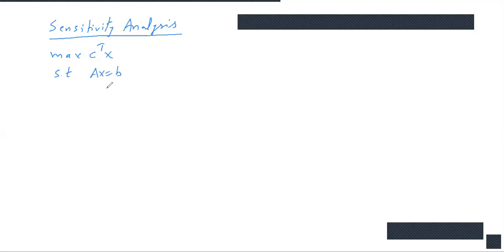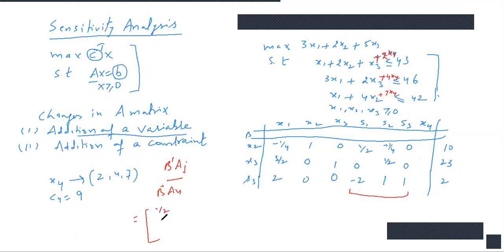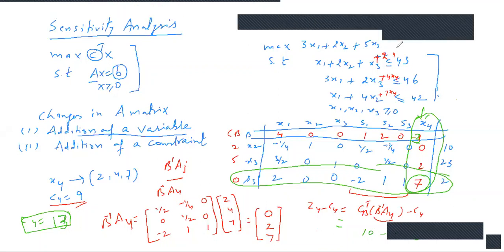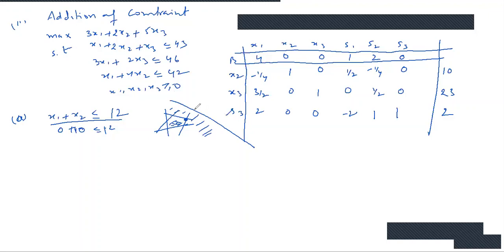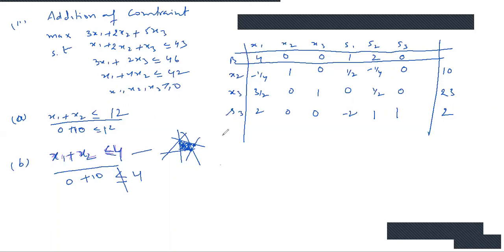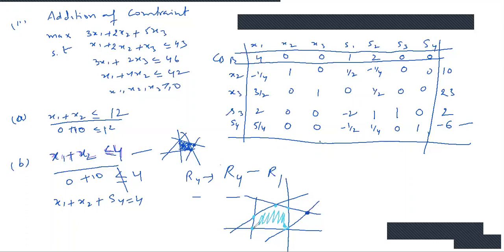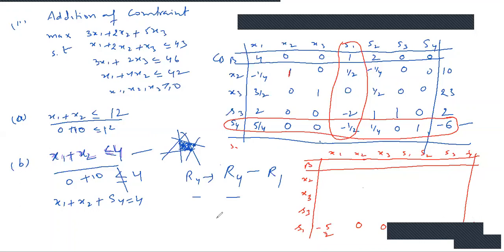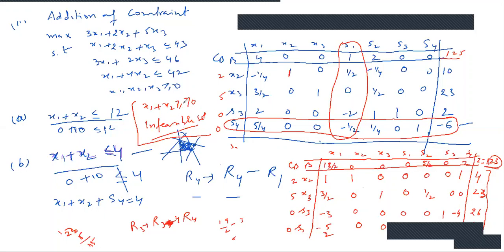Sensitivity Analysis-II (Addition of constraint and addition of variable in LPP)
In this video the post optimality changes after adding a variable and adding a constraint are discussed.